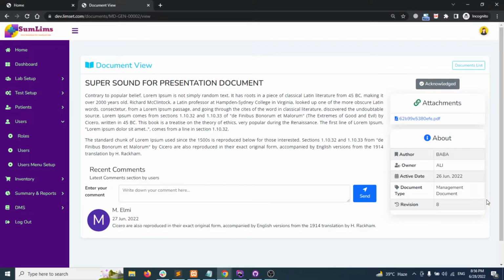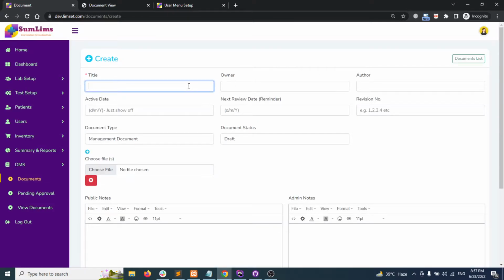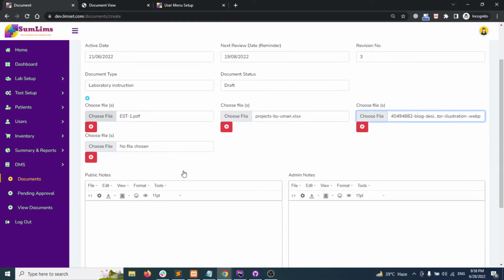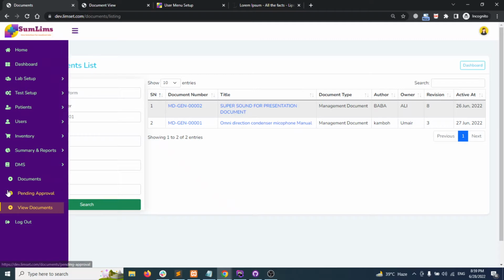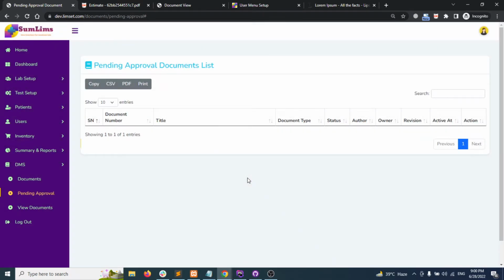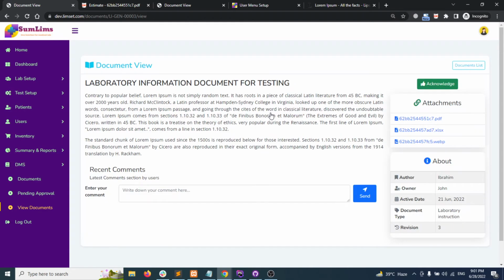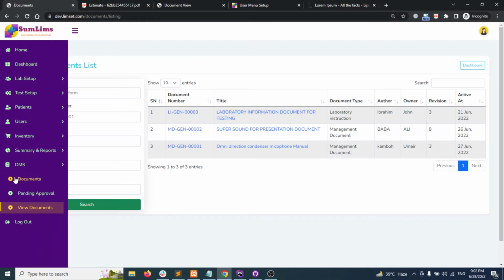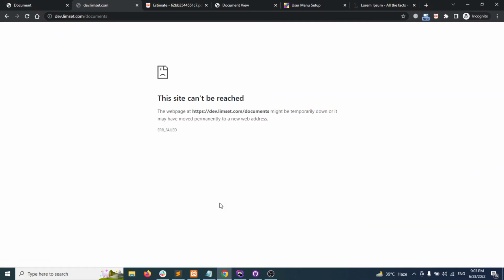Document Management System Overview and Tutorial | SumLims Guide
The best way to manage documents and show to different employees registered in your system.
Paperless document acknowledgment, commenting section, document tracks & historical record, audit trail, document timeline and many more.
Document management system tutorial and explanation of every section in the modular approach.
We have fully overviewed and explained best document management system.
This document management system is build within a laboratory information management system.